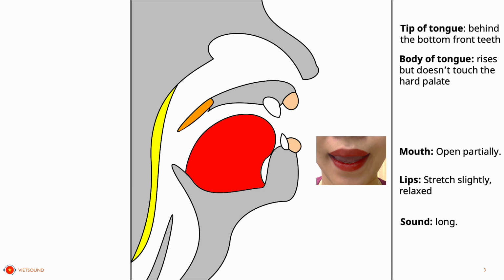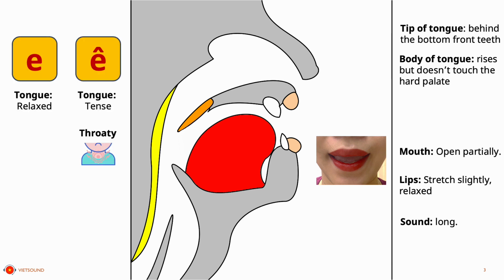🇻🇳 Vietnamese : e - ê sound. Learn sound system in Vietnamese. Vietsound.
Let's contrast e - ê sound in Vietnamese.

💡 Professional Courses:
1️⃣ Vietnamese for Speaking & Fluency
2️⃣ Vietnamese for Travel & Relocation
3️⃣ Pronunciation, Comprehensible Input, Elementary-Intermediate-Advanced Vietnamese
4️⃣ Business, Culture, History Vietnam
5️⃣ Feel the Vietnamese and Change the way you speak Vietnamese